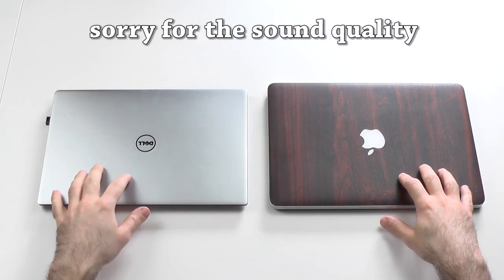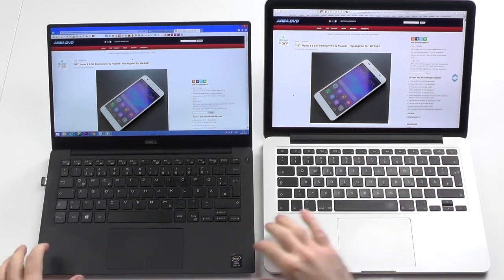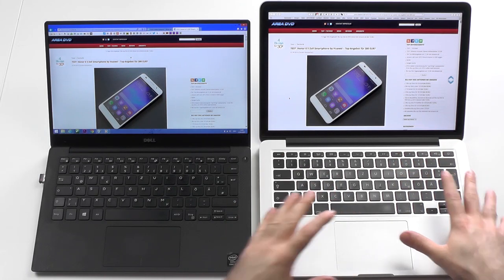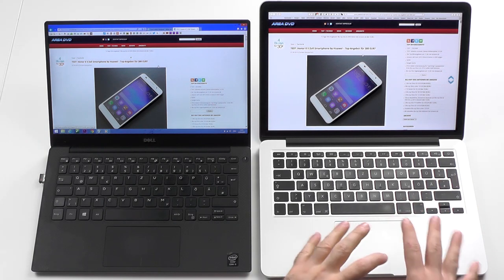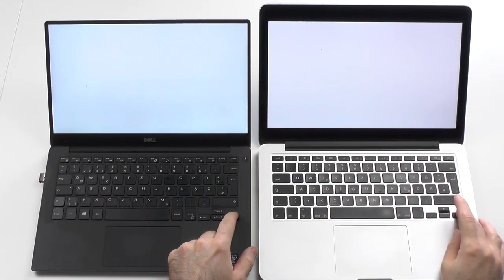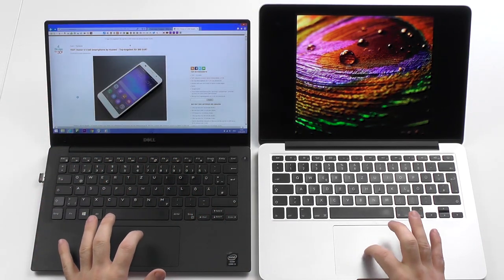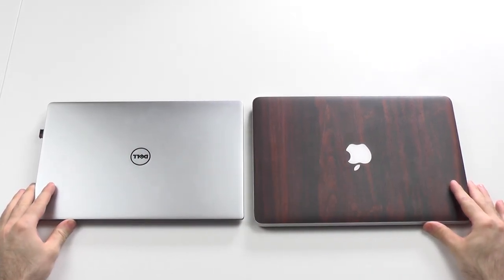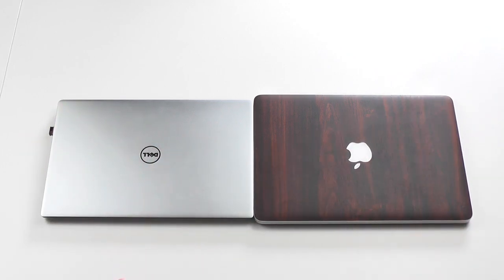Dell XPS 13 (2015) vs. Apple Macbook Pro 13 Retina | in-depth comparison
This is a very detailed comparison between the Dell XPS 13 (2015) and the late 2013 Macbook Pro 13 Retina

Timecodes:
00:00 Intro
00:33 Design & Build
08:16 Display
12:11 Sound
14:18 Performance
15:40 Battery Life, Heat & Noise
18:33 Software
20:00 Recap